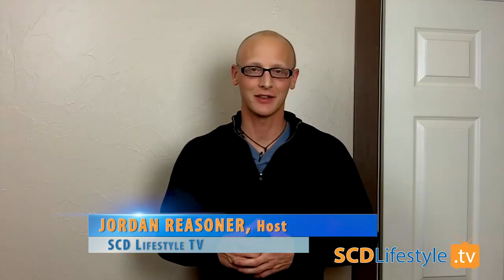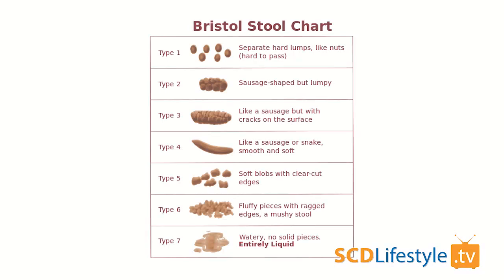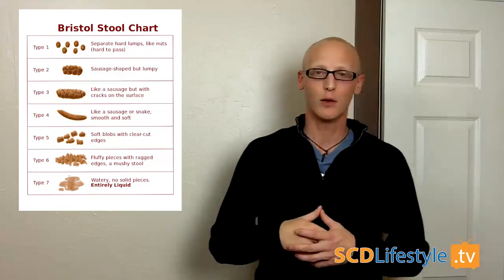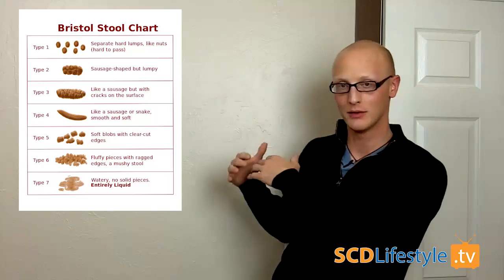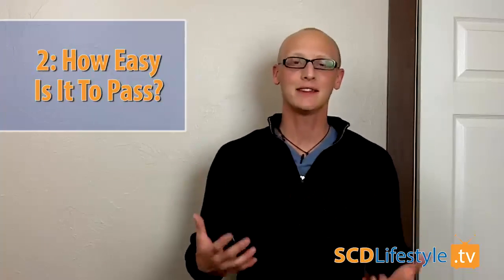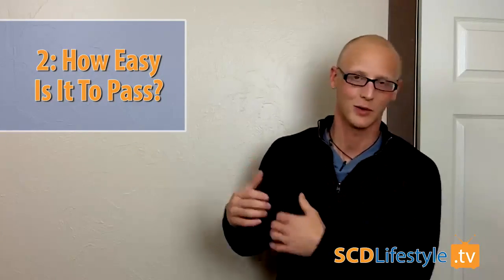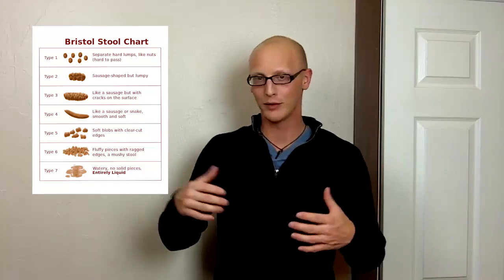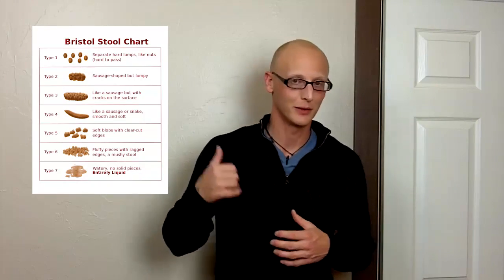Is Your Poop Healthy? 3 Signs You Should Know About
Are your poops healthy?

What about the elusive "Ghost Poop?"  Has that ever happen to you?

In this Episode of SCD Lifestyle TV -- I got in-depth on 3 signs your poop is actually healthy so you know what's really going on with your stool.